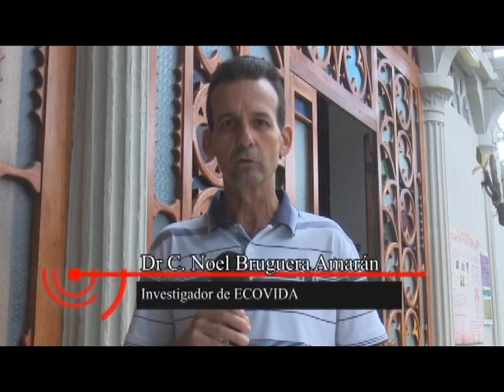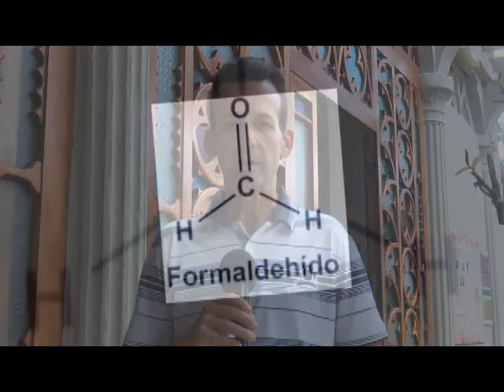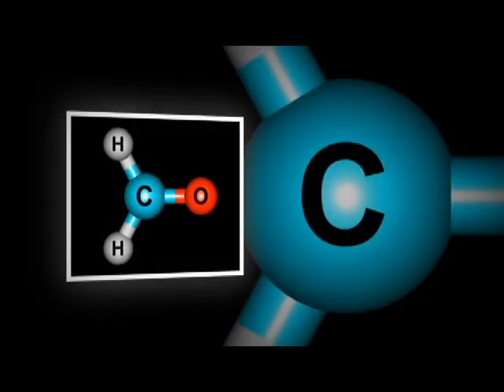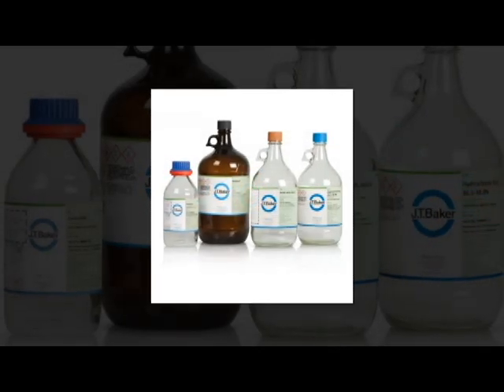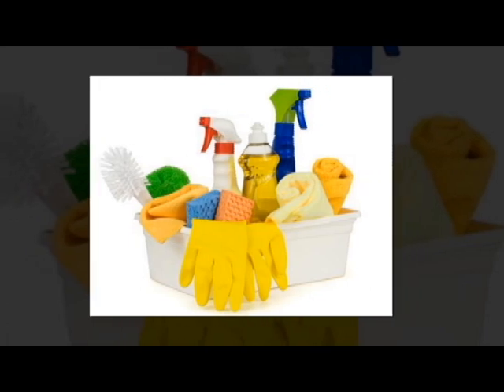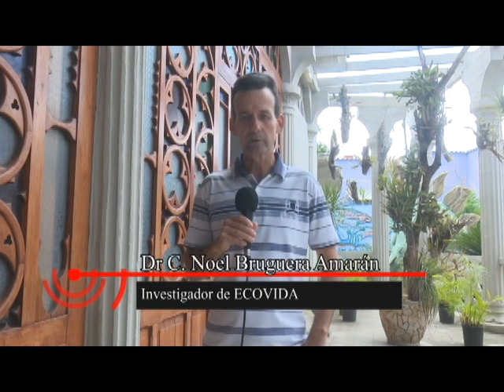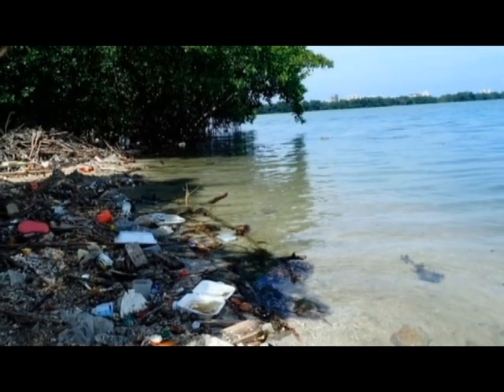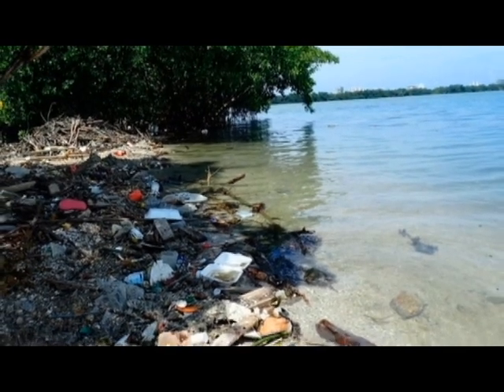Así Va La Ciencia: Como obtener las certificaciones del minjus en línea.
Somos Tele Pinar desde Pinar del Río, Cuba, con vida propia